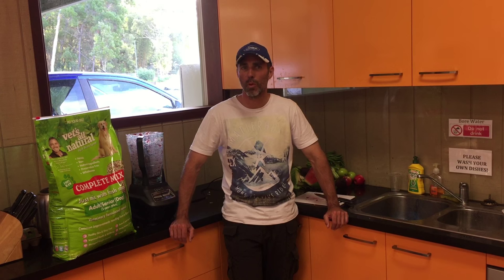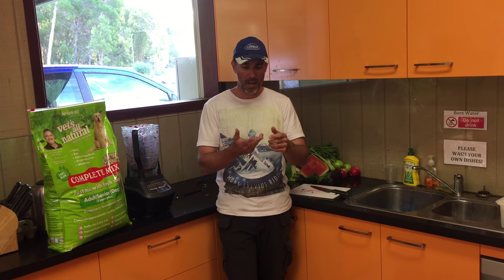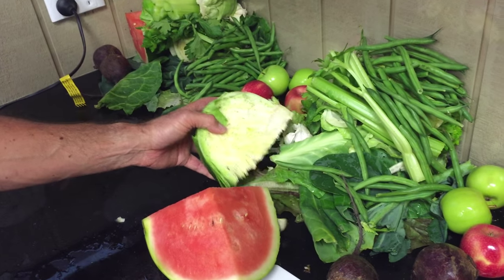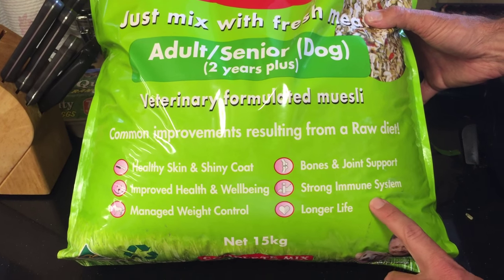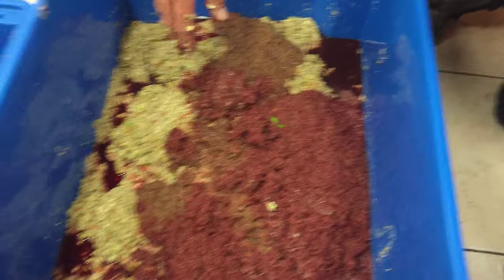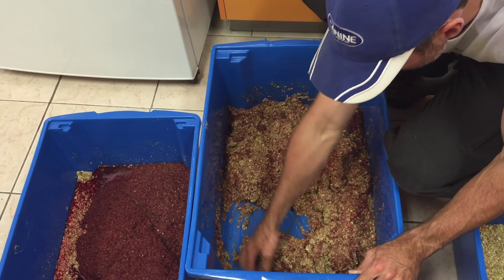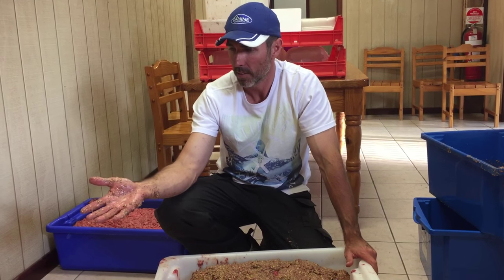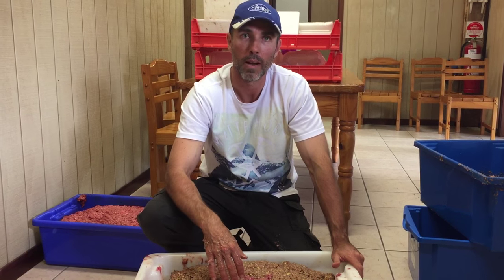The Canine Classroom - BARF (Biologically Appropriate Raw Food) Diet for your Dog - Part 1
In this video we are discussing and introducing you to the idea of feeding your dog a BARF (Biologically Appropriate Raw Food) Diet.

Food plays a major role in our lives with regard to health and wellness, yet many people don't realise just how important this is for our dogs (and cats).

It's indoctrinated into us by slick marketing as well as Breeders & Vets alike that refined and processed dry dog food is a complete and balanced meal for our dogs when in fact nothing could be further from the truth.

Most commercial dry dog foods, even the so called 'premium' brands, are nothing more than the equivalent of 'junk food' to our dogs. They are manufactured (for the most part) with poor quality ingredients that are generally the discarded or left over components of human grade food manufacturing and abattoir left overs.

Pictures of chicken legs along with images of corn and peas (since when are these kinds of grains and legumes biologically appropriate for a dog) give them impression of a healthy and balanced meal. But the reality is that it is generally these foods 'by products' that actually end up in your dogs food.

When you look at the listed ingredients on these foods you will often notice the words 'meat by products' and 'cereal by products'.

If they don't list what it is then it is any bodies guess as to what it actually is??

Whilst I am not a Veterinarian, I have been working in this industry for over 15 years and have done a lot of research into appropriate dietary and nutritional requirements for dogs, so please take this information on board and do some more investigating of your own to ensure you are feeding your dog the diet they deserve.

Having said that, I deal with a lot of dog owners whose dogs have considerable behaviour problems, a lot of which stem from a poor diet that, once they change to a BARF based diet, along with some Behavioural Modification plans, makes a huge difference. I've also rectified one of my own dogs IBD by switching for poor quality kibble diet to a 100% BARF based diet.

There is a 2nd part to this video so please watch them both together.

I hope you find the videos informative and if you have any questions about the information contained here in or would like some additional advice about this, please feel free to contact us to discuss.